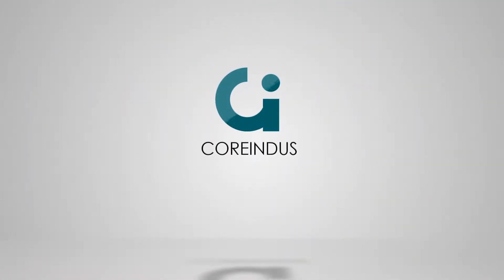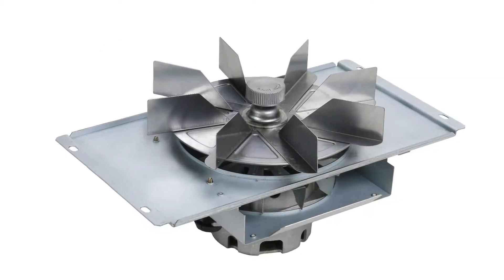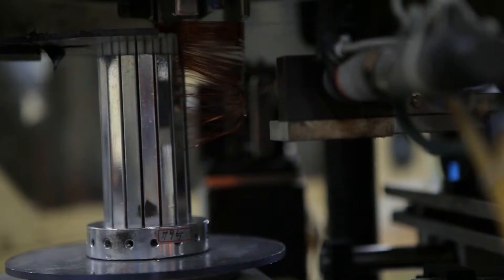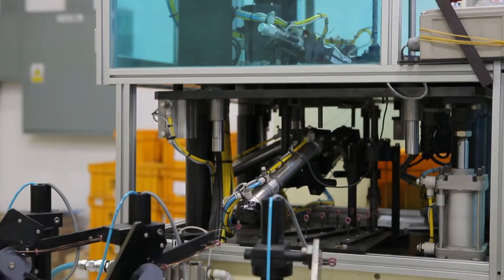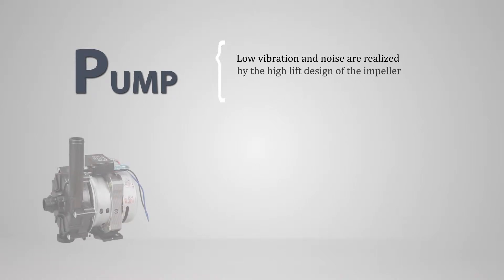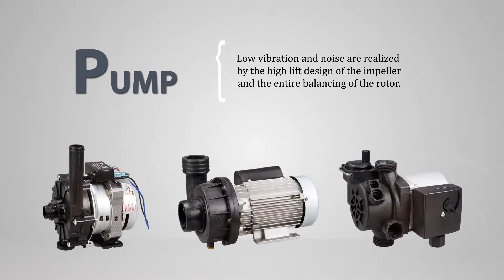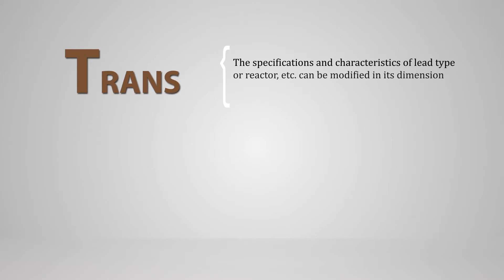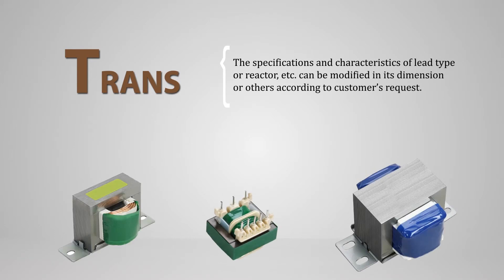Home appliance, pump, Fan Motor, transformer, electronics adapter, Seal Pump by Coreindus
*Pump
Low vibration and noise are realized by the high lift design of the impeller and the entire balancing of the Motor.

* Motor
The structure is simple and the reliability and efficiency are high. Compact size, light weight and low noise operation are realized.

* Fan Motor
Compact size and light weight are realized by the high efficiency design, The control is easy by ratio, static pressure and speed controls, and the motor is designed with high precision and low noise driving unit adopting the ball bearing.

* Trans
The specifications and characterisics of lead type or reactor, etc. can be modified in its dimension or others according to customer's request.

* Company Name: Coreindus Co., Ltd. / 코아인더스
* Country/Territory: Korea
* Business Type: Manufacturer